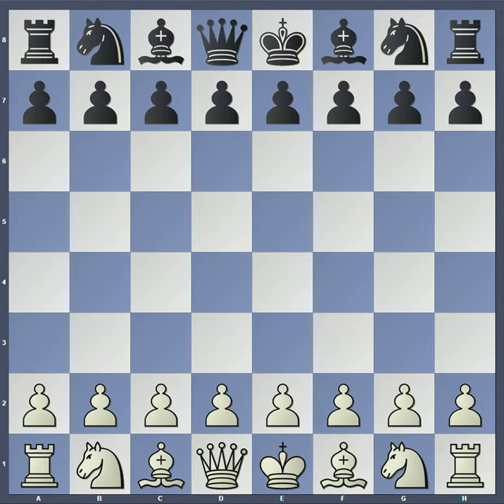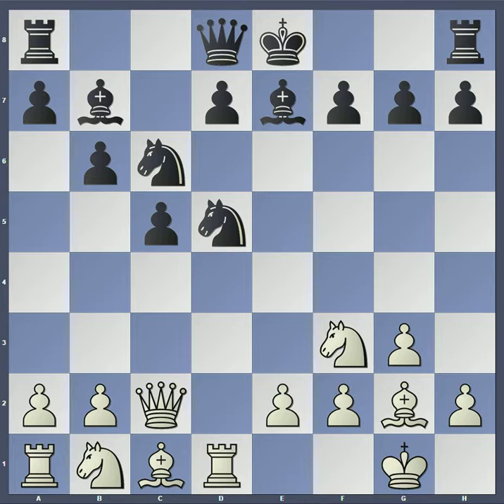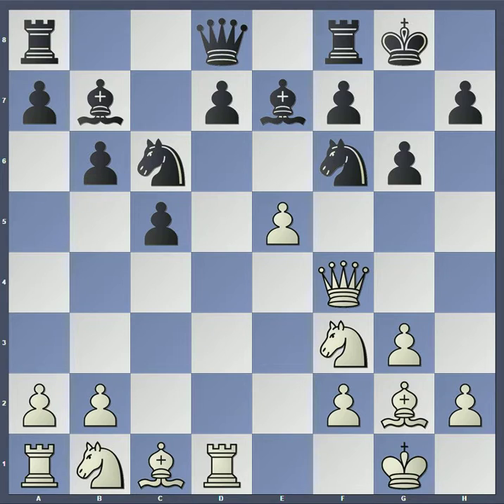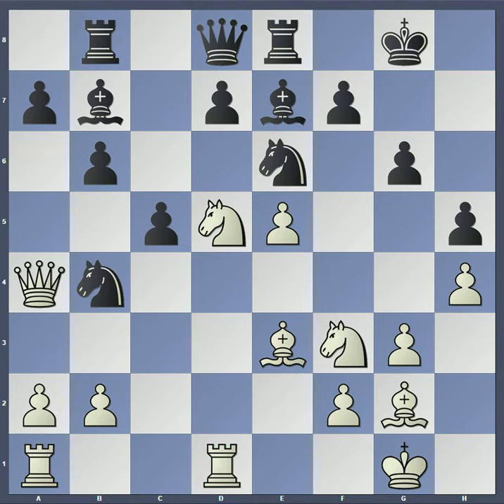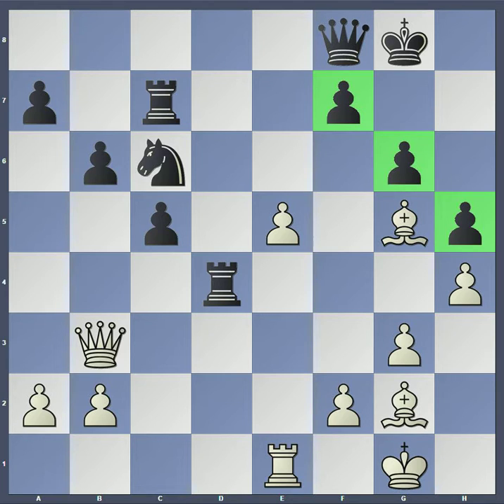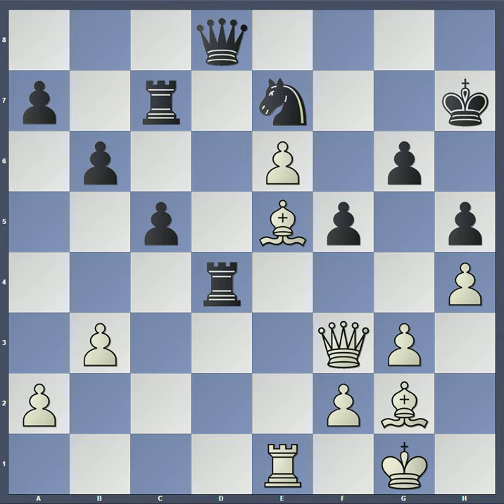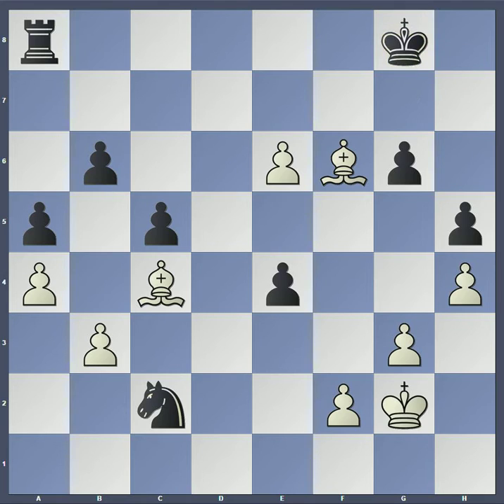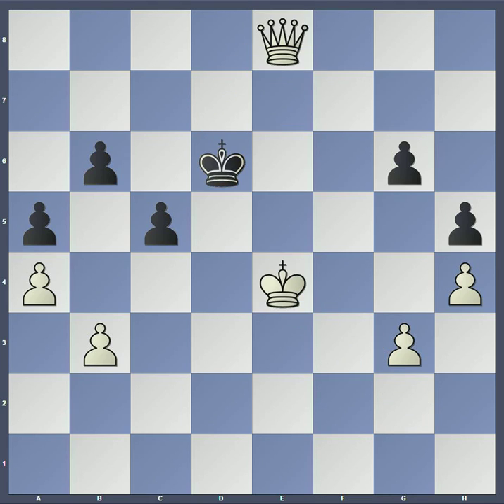Crushing Exchange Sacrifice | AlphaZero - Stockfish 2018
In a game arising from the Queen's Indian Defence, AlphaZero quickly sacrificed a a pawn against Stockfish to open a file for a rook and to get a nice outpost for its Queen. Later on, it sacrificed the exchange in order to obtain two uncontested bishops: absolute dominance of both colour complexes.  Yet another amazing game by AlphaZero.